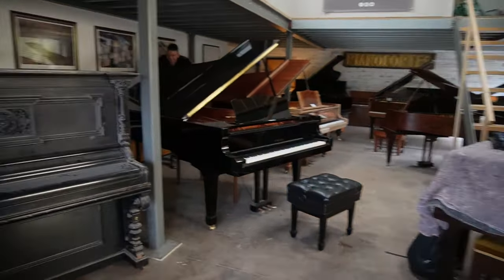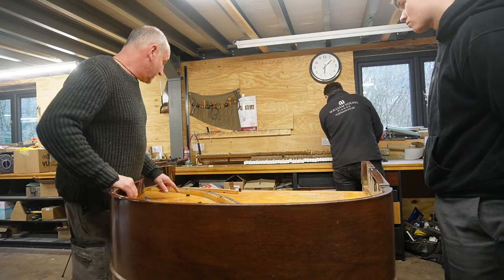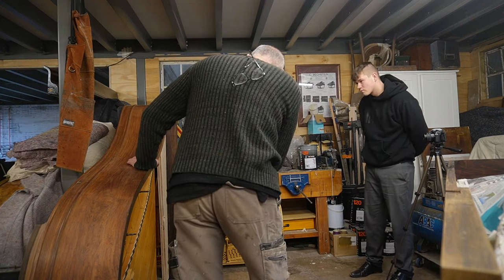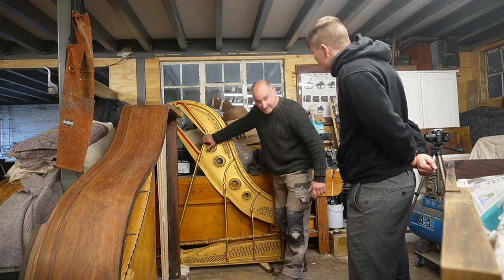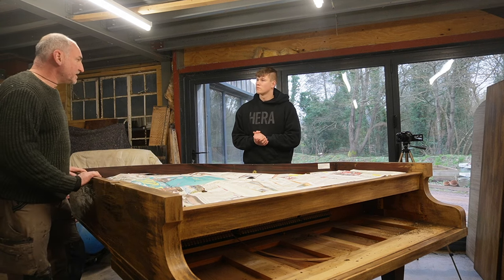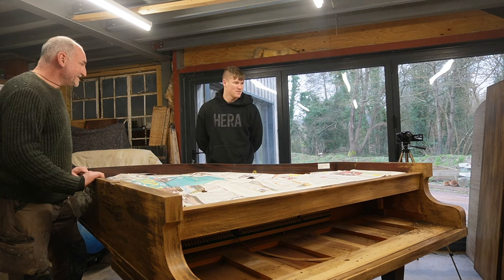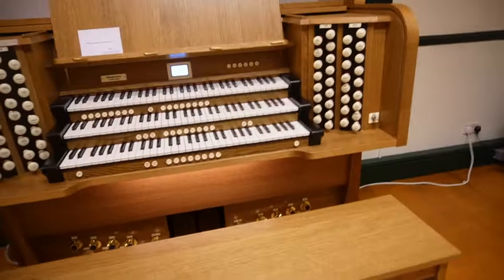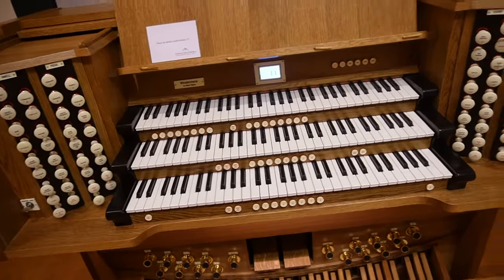I learnt how to renovate a piano... Vlog | Weird Mondays | Ep.4